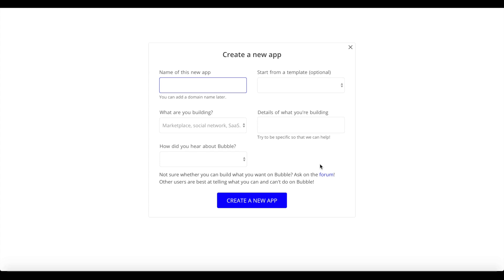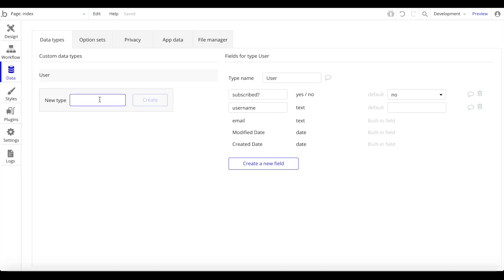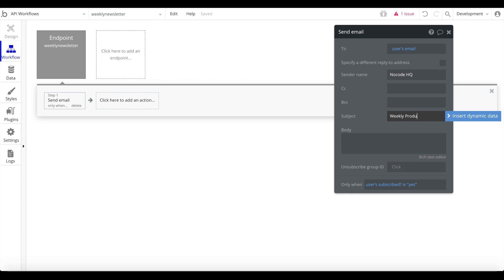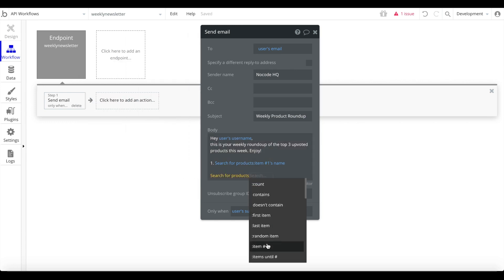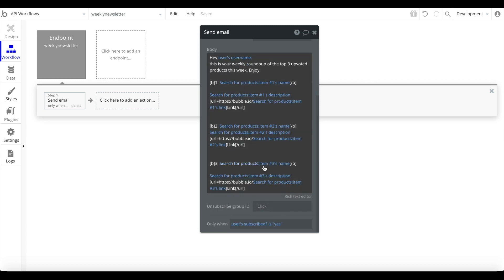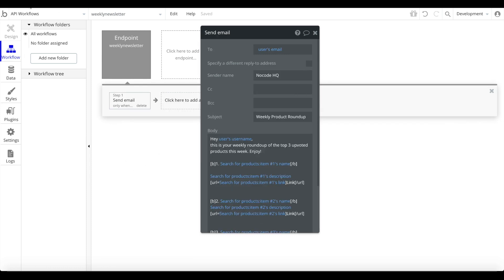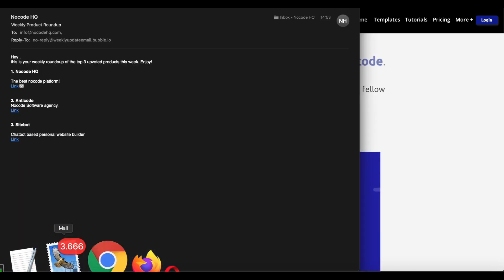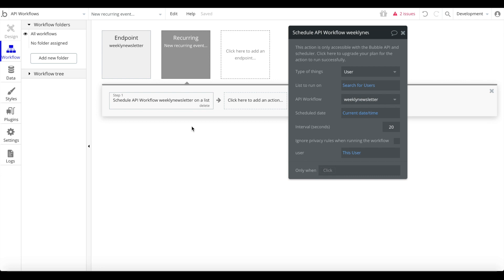Schedule Dynamic and Recurring Newsletters within Bubble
In this tutorial you will learn how to create automatic, dynamically generated and recurring newsletters using just Bubble. Instead of using an external service such as Mailchimp, we will show you how to create a newsletter using just Bubble's internal tools. In this tutorial we will create a weekly newsletter that fetches the most popular products from our database for the week and displays them in an email.